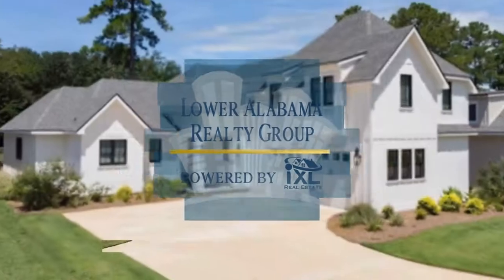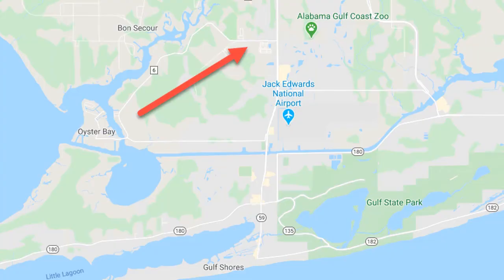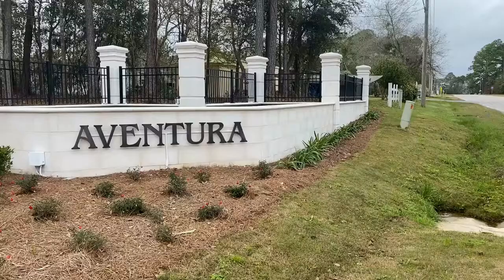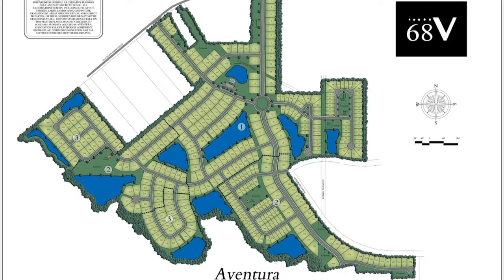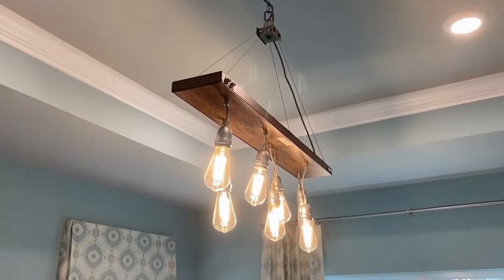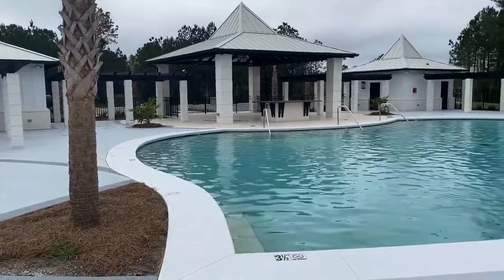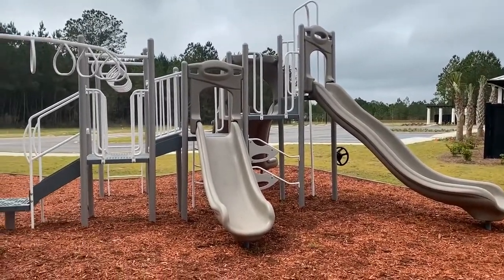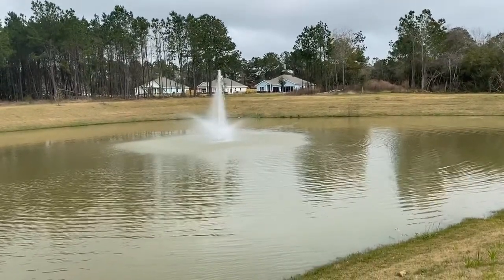Aventura | Homes for Sale | Gulf Shores Real Estate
Find out more about the new homes being built as well as the impressive amenities that are available at Aventura of Gulf Shores. Are you buying or selling a home in Gulf Shores? Get in touch.

Realtor - Jeff Nelson
Brokerage - IXL Real Estate Eastern Shore
Address - 316 Magnolia Ave Fairhope, AL 36532